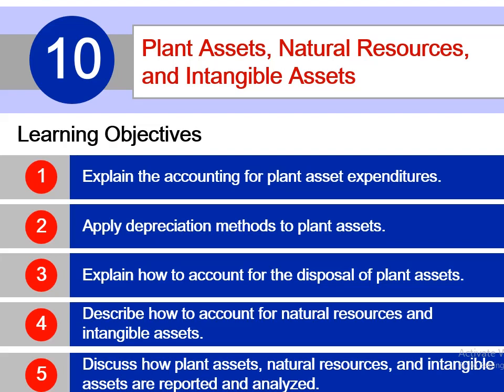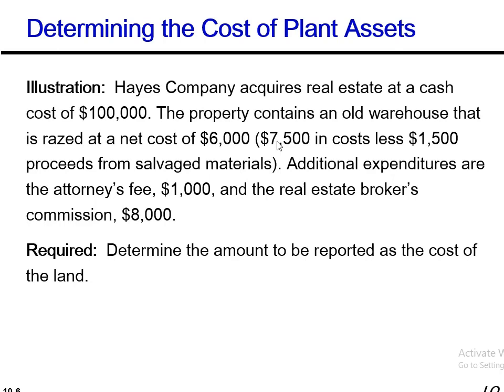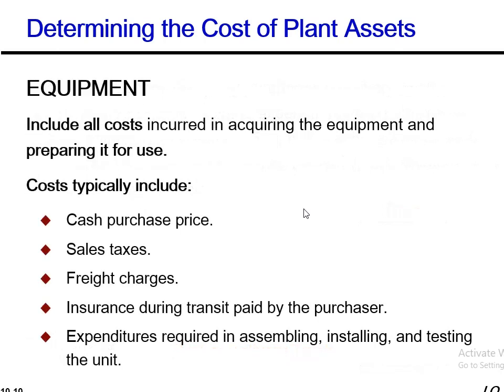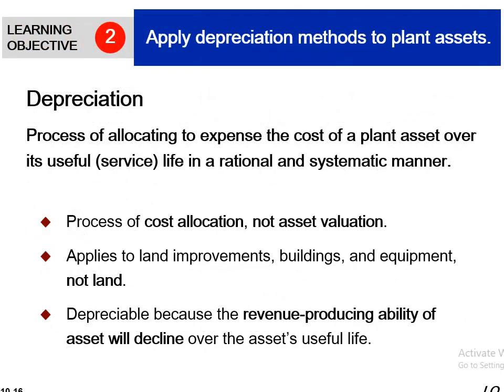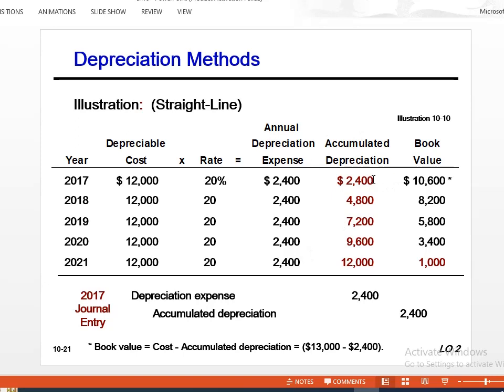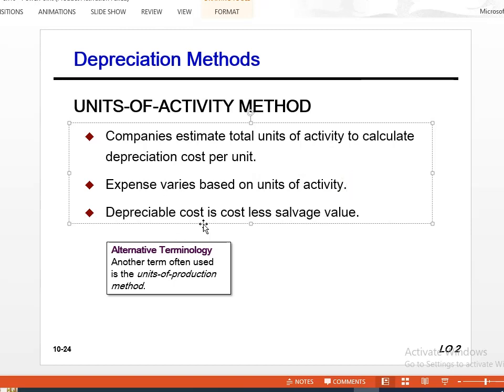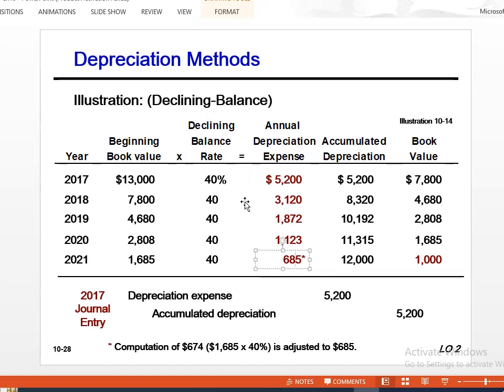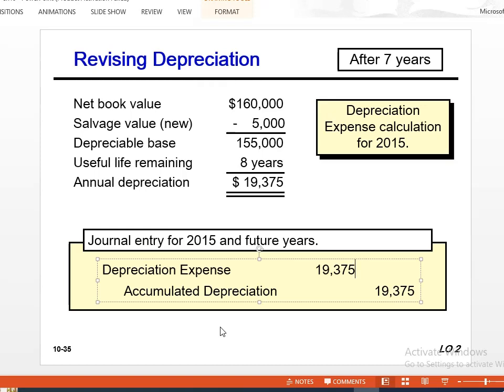Chapter No10 | Plant Assets | Natural Resources & Intangible Assets Part1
Chapter No 10 | Plant Assets | Natural Resources & Intangible Assets Part#1